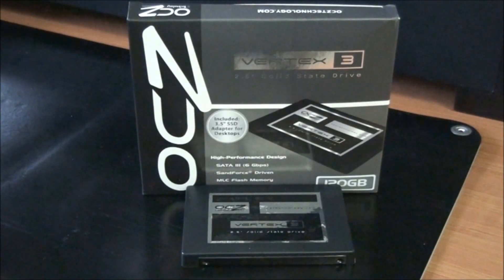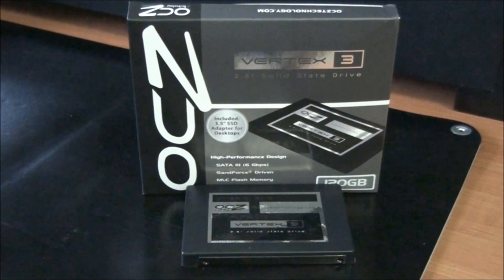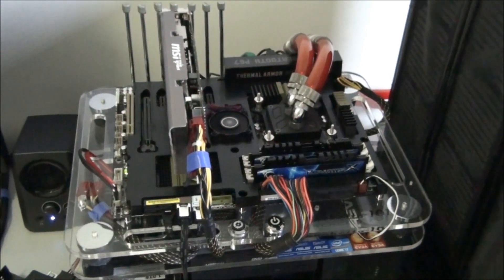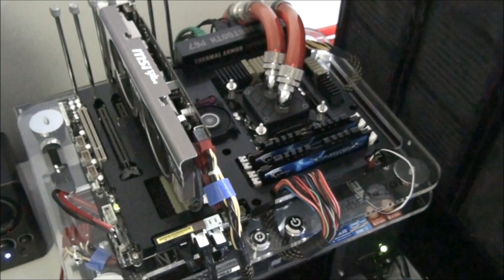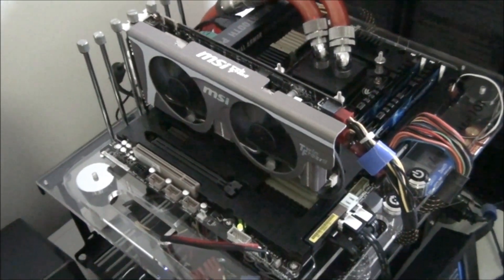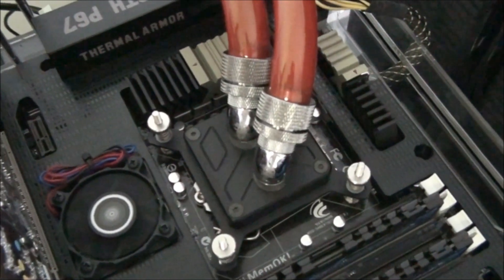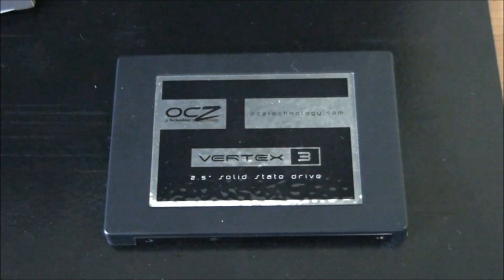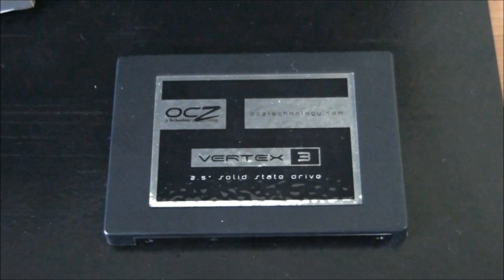OCZ Vertex 3 Performance Results On P67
In this video I test an OCZ Vertex 3 SSD on the native Intel SATA 3 controller of a P67 motherboard. OCZ states that the maximum rated performance of the Vertex 3 was achieved using this configuration. I recently did a review on the OCZ Vertex 3 and the performance results from my testing on the Asus Rampage III Extreme were sub par, due to the bad performance of the Marvell 9128 controller on the Rampage III. So I decided to run the benchmarks again this time on my Asus Sabertooth P67 Test Bed and compare the results.